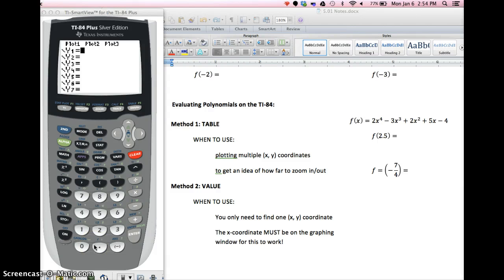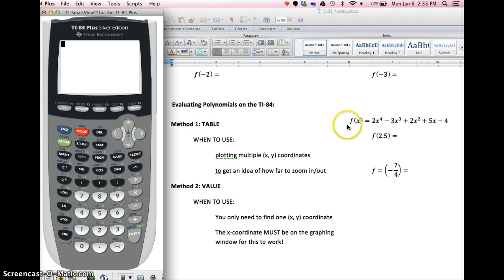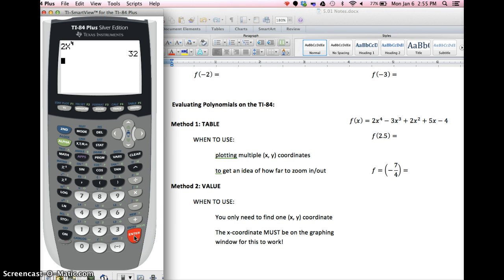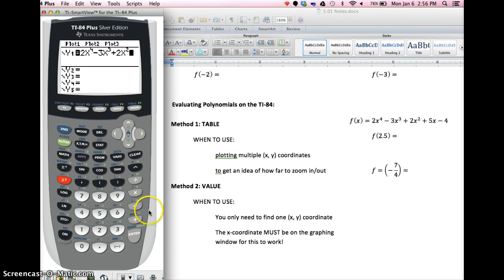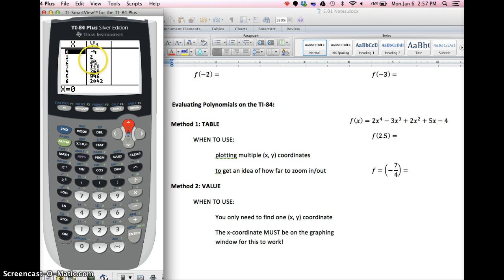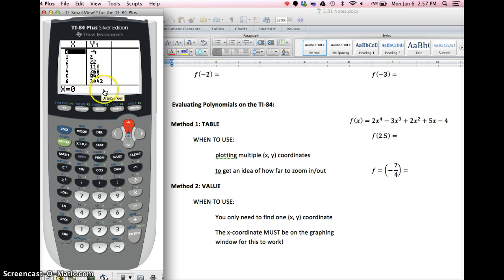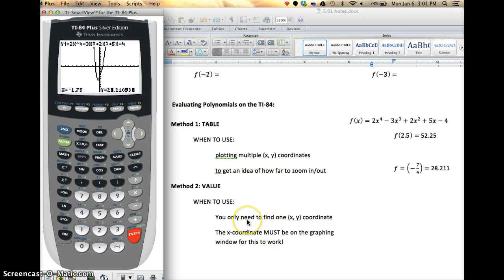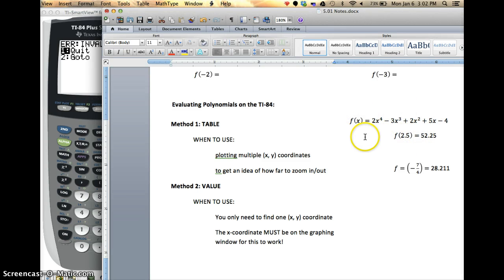TI-84 Tutorial: Evaluating Polynomials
In this video, I demonstrate two different methods for evaluating polynomials (which basically means plugging in an x-coordinate and finding a y-coordinate). Sorry about the mistake in evaluating f(2.5) using the table!